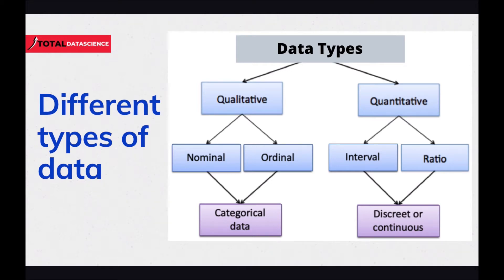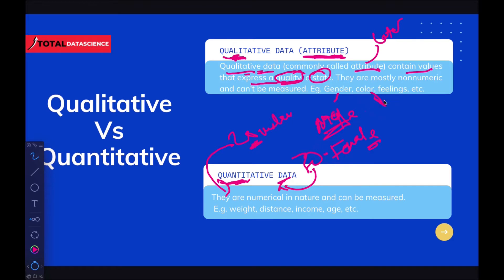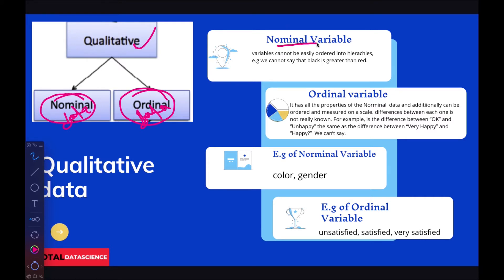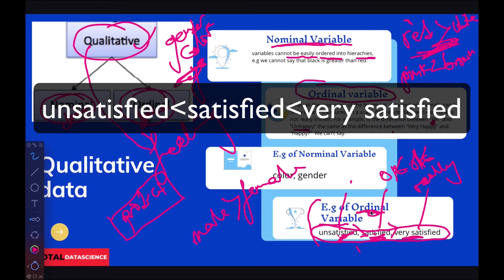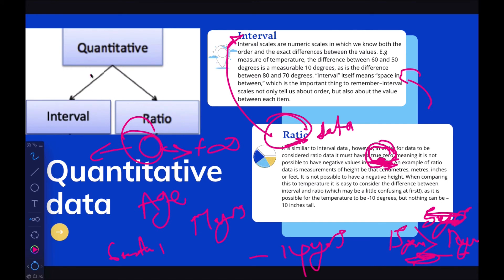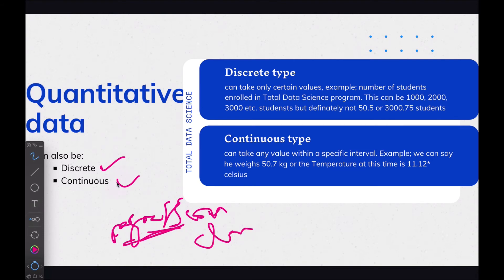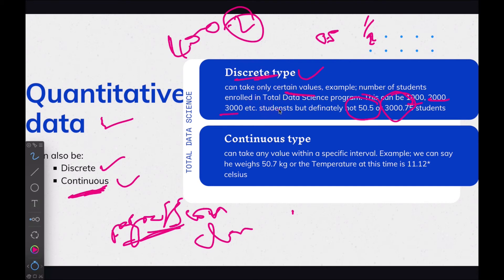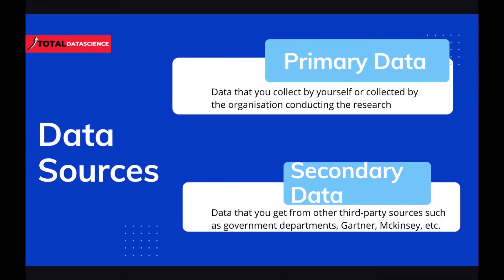PART 3-Statistics For Data Science-(Data Types)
In this tutorial of Statistics for Data Science, we will be diving into the various concepts of statistics necessary for you to start your journey as a Data Scientist or Analyst.
We will be breaking down these concepts own to its basics so that you will get to understand them without any difficulty.

NOTE: We have also taken into consideration the fact that some of you might not even have a statistics background. So if you do not even have a statistics background, don't worry, we have you covered.

This tutorial comes with several subsequent tutorials so make sure to watch the complete tutorials for a better understanding.

Download FREE Deep Learning Books (60+ added)
Regular updates with new pdf books added

62 TOP Machine Learning Books (soft copy & hard copy)

TOP 20 FREE Visualization Cheat Sheets For Every Data Scientist to DOWNLOAD.